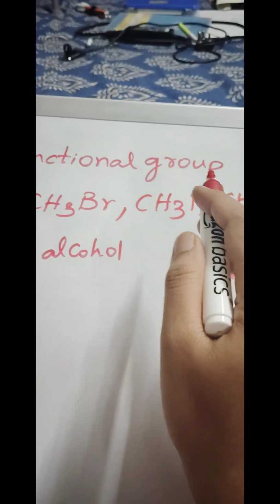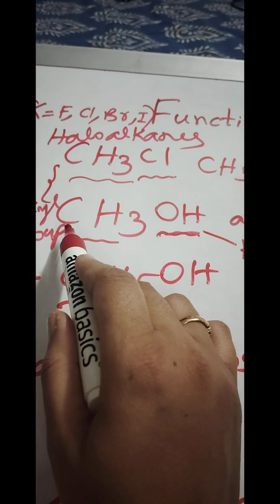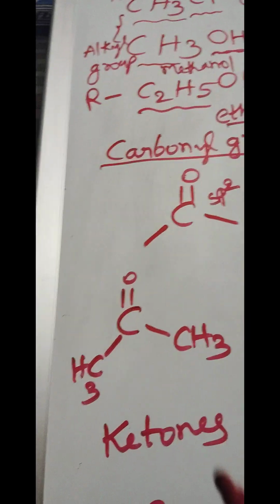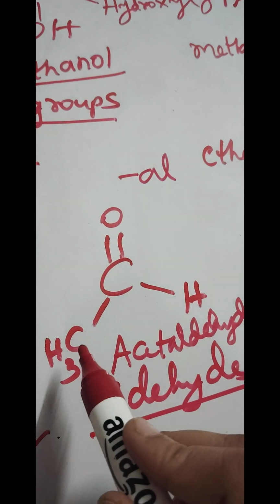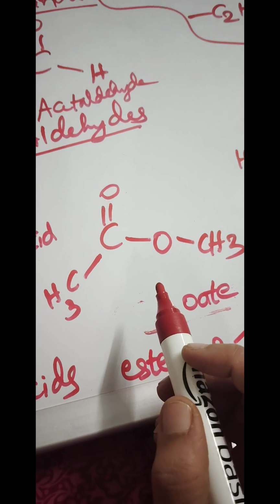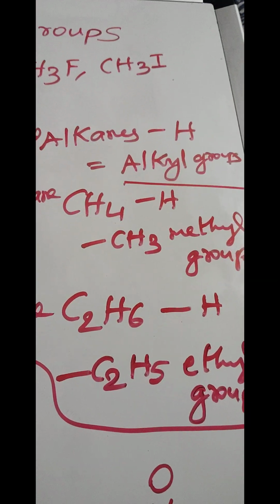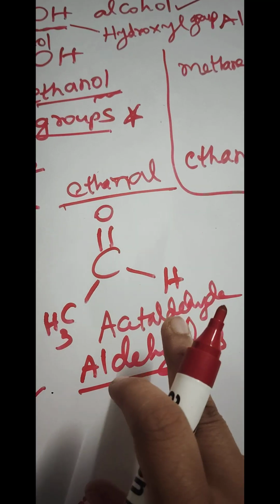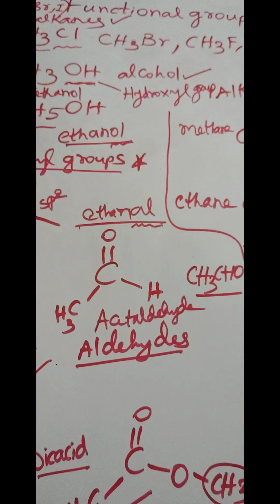Important functional groups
Haloalkanes, alcohols, aldehydes, ketones and carboxylic acids.